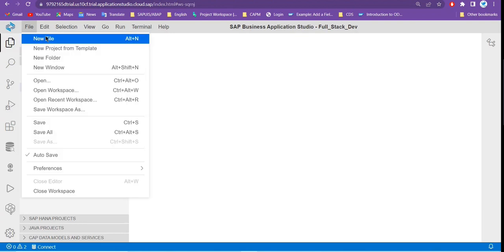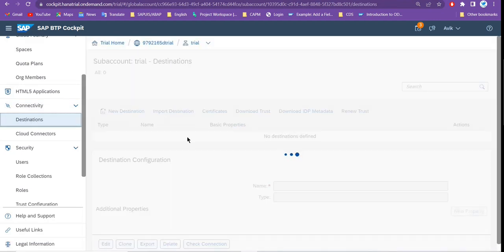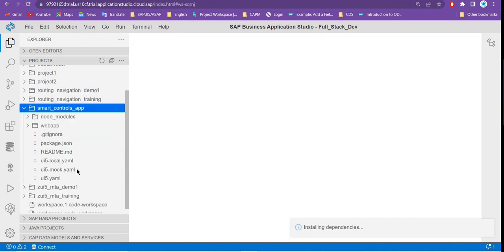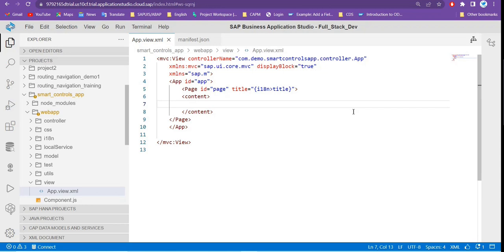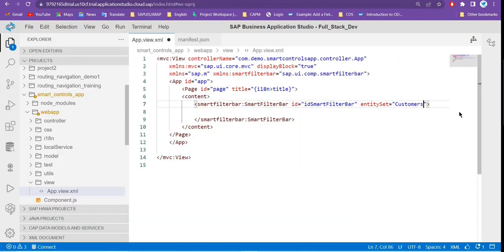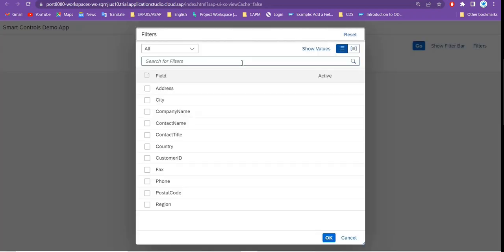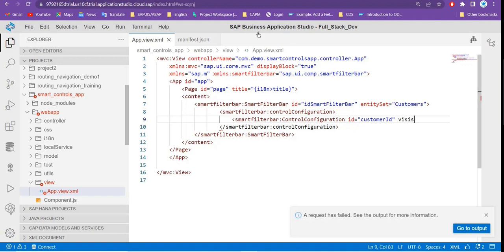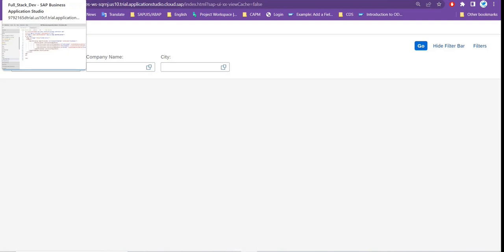Smart Filter Bar in SAPUI5 | Smart Filter Bar in Smart Controls | SAPUI5 in BAS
Step by Step guide to Implement Smart Filter Bar in SAPUI5 using BAS